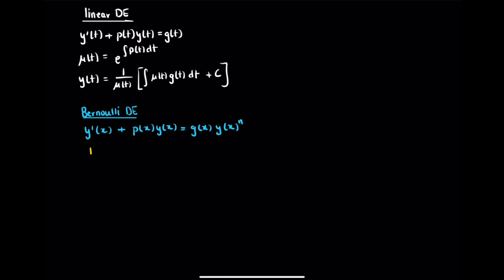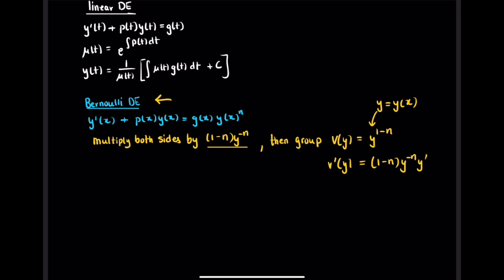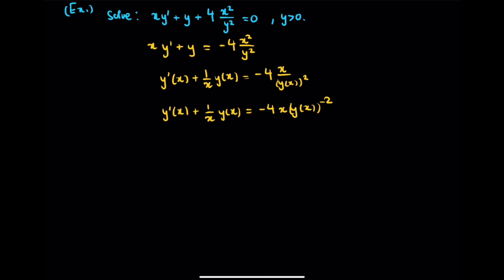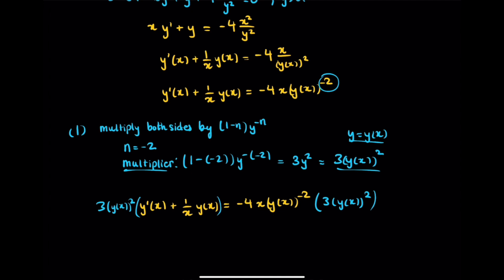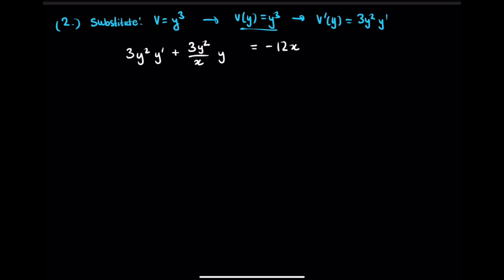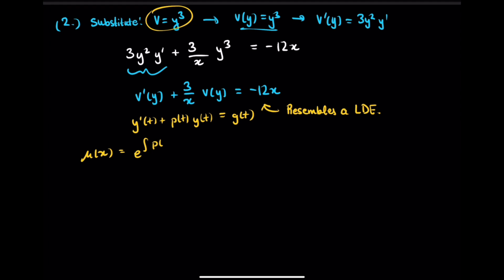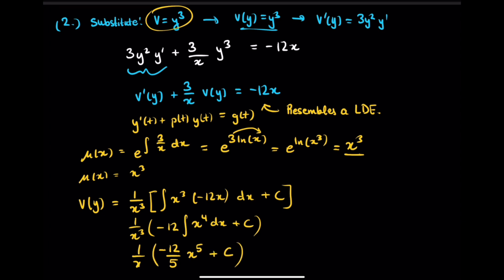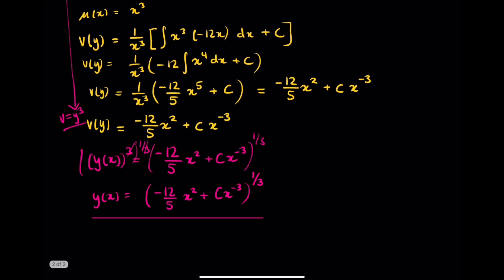(2.1 continued) The Bernoulli Differential Equation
In this video, we discuss:
- what a Bernoulli Differential Equation is
- comparison of Bernoulli equation with a linear differential equation